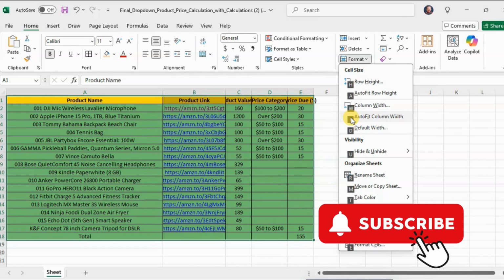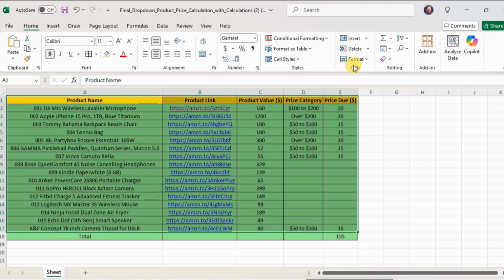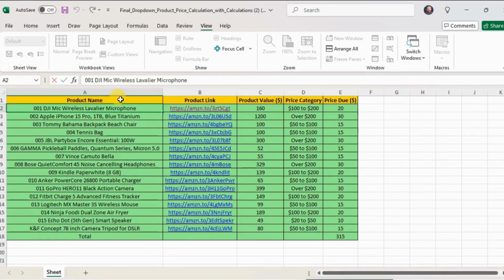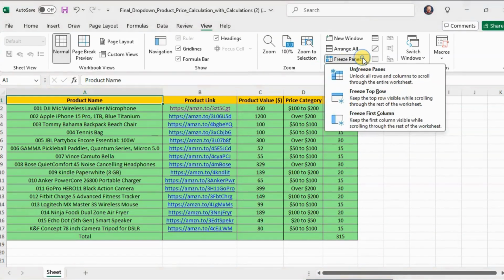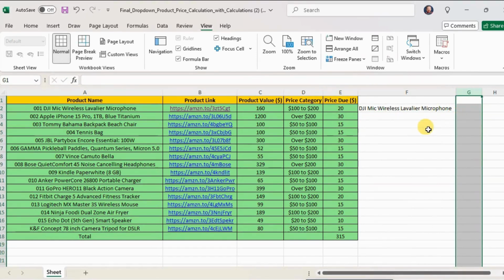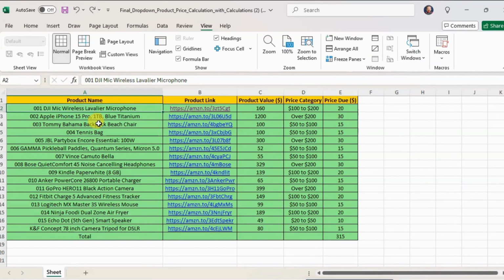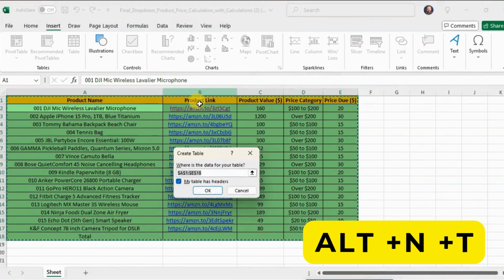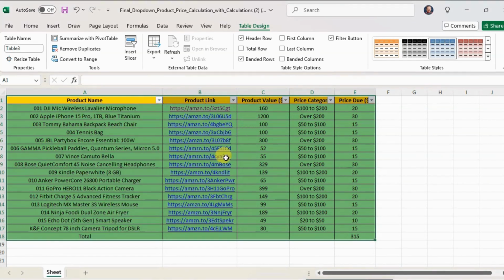Basic Excel Tips: Master Tables, Columns, and Freezing Panes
Learn how to supercharge your Excel skills with these essential tips and tricks! In this tutorial, we'll walk you through creating and managing tables, resizing columns, freezing panes, and more. Whether you're new to Excel or looking to polish your skills, this video has something for everyone.

What’s covered in this video:
0:07 – How to create a basic table in Excel with borders and colors
Learn how to manually build a simple table by selecting cells, applying borders, and adding background colors.

1:25 – How to resize columns manually in Excel to fit text
Manually adjust column widths so your content displays properly without being cut off.

2:15 – How to resize all columns at once in Excel using keyboard shortcuts
Use the ALT + H + O + I shortcut to auto-resize all columns in one go.

4:12 – How to repopulate empty cells using drag to copy formulas in Excel
Fill formulas down a column using the drag handle technique to apply them to new rows.

5:03 – How to freeze the top row in Excel so it stays visible while scrolling
Keep your headers in place as you scroll through large datasets by freezing the top row.

5:56 – How to unfreeze panes in Excel using keyboard shortcuts
Learn how to unfreeze rows or columns using ALT + W + F + F.

6:20 – How to separate numbers from text in Excel using Flash Fill
Use Flash Fill (Ctrl + E) to extract product names from cells that include both numbers and text.

7:45 – How to convert a range into a proper Excel table using keyboard shortcuts
Turn a plain data range into a structured Excel table using ALT + N + T.

8:40 – Benefits of turning a range into an official Excel table
See how Excel tables enhance usability with sorting, filtering, and persistent headers.

9:12 – Final Excel table tips and where to learn more
Recap of all tips and suggestions to check out more Excel tutorials for deeper learning.

By the end of this video, you'll know how to create professional tables, adjust your spreadsheet layout, and optimize your workflow in Excel.